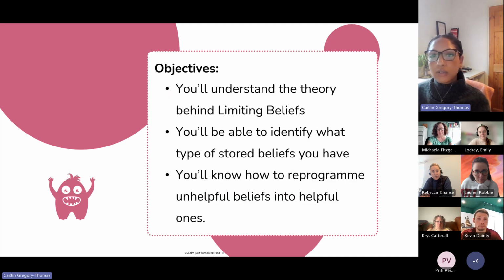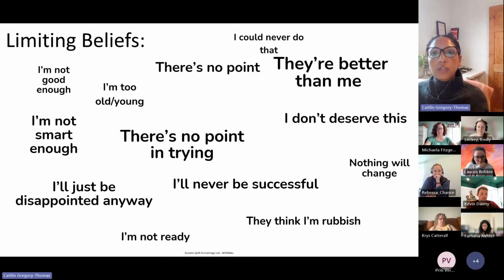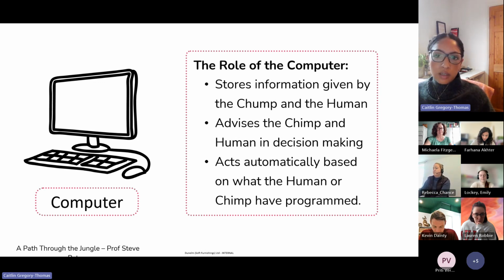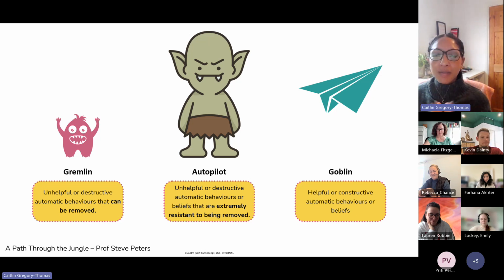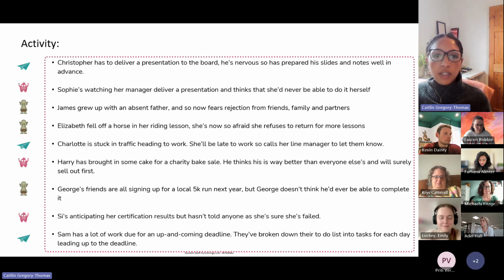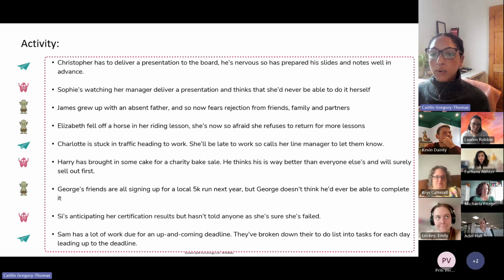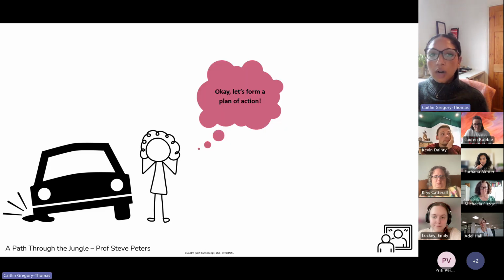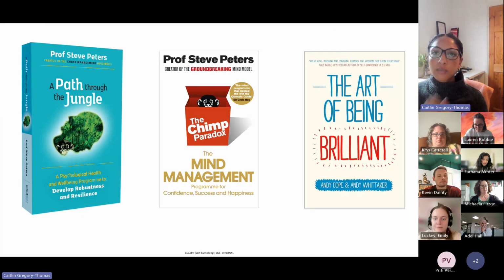Overcoming Your Limiting Beliefs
The session uses theory, taken from Professor Steve Peter’s ‘A Path Through the Jungle’, expanding on the Chimp Paradox theory, and aims to help viewers replace their unhelpful thoughts with helpful ones.